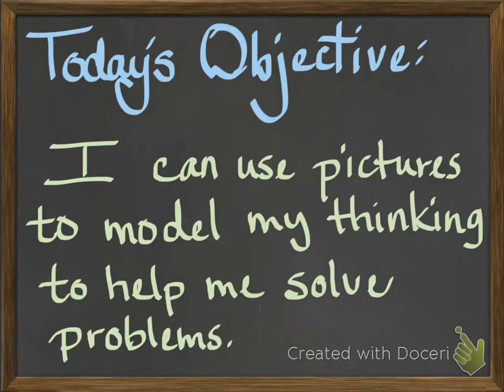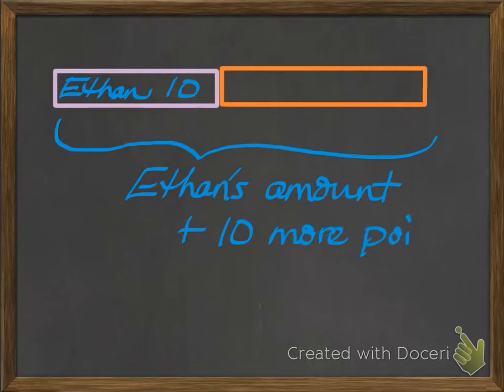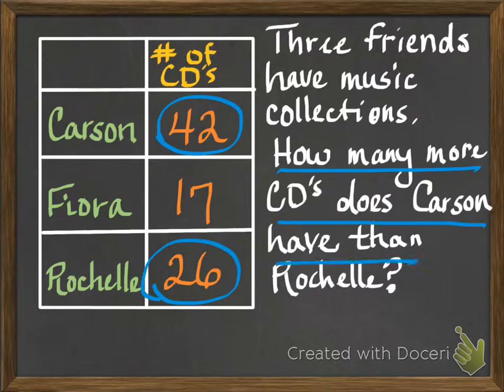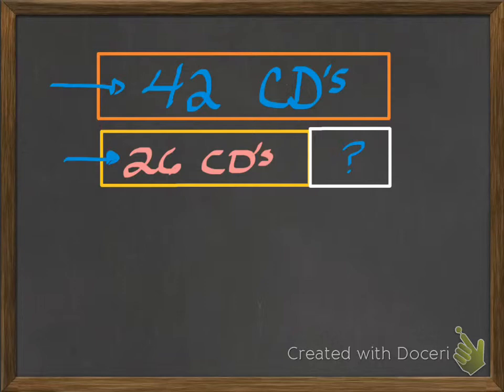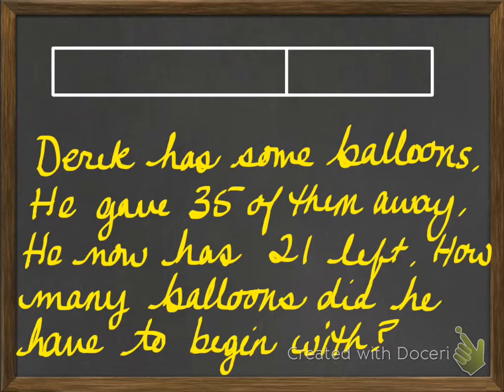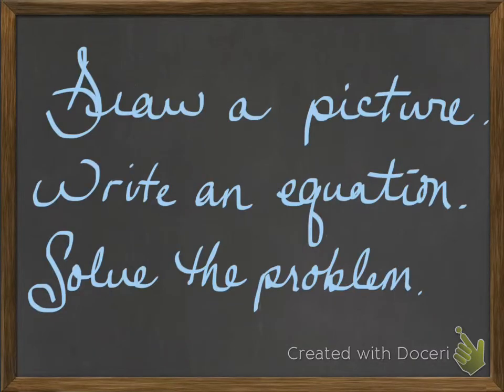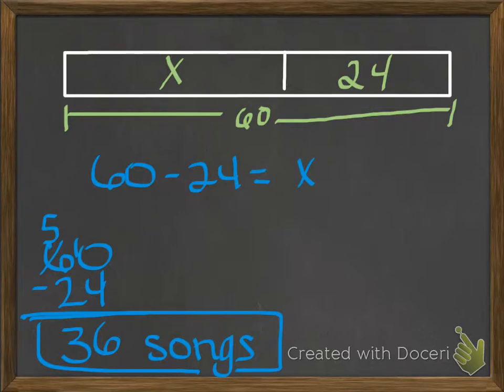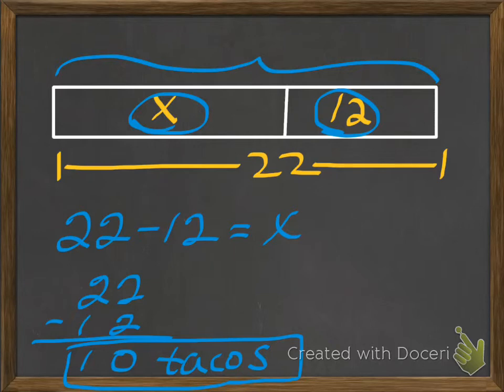Flipped Math 2-5